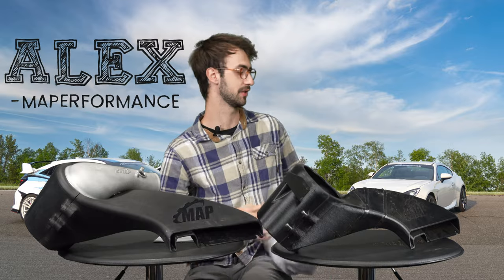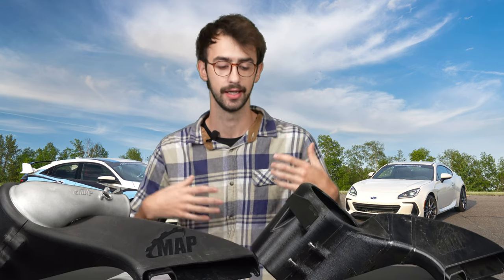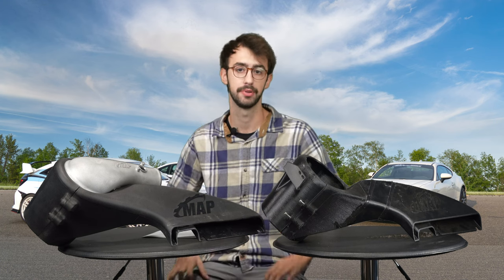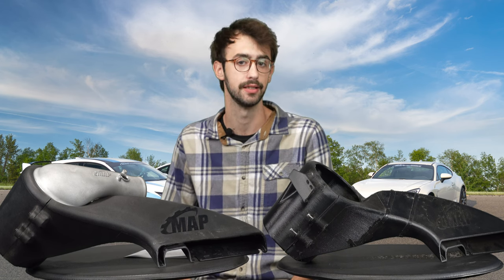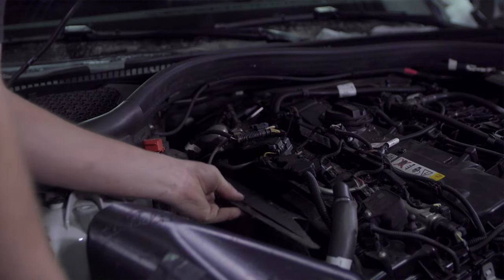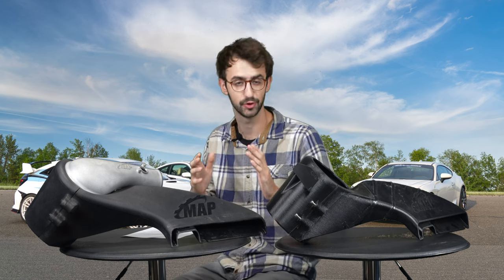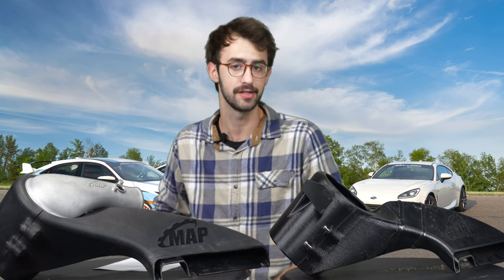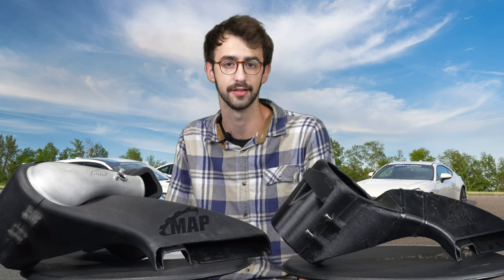Designing The Best Air Intake Systems | Back To Spool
This week's brands and products revolve around something that can change the look, the sound, and most importantly the performance of your car. This week Alex, our resident product engineer, does something a little different than the past Back To Spool episodes. Rather than comparing different products and how one operates differently than another, Alex talks about what goes into designing our MAPerformance intakes and what it takes to make the perfect intake system for your car.

Through the month of September, we have our Back to SPOOL Sale!
We're giving away a $500 Gift Card each week. Every dollar spent is an entry and with our featured brands of the week, you can earn up to DOUBLE POINTS.

0:00 Intro
0:20 Alex's Intro
1:00 Checking Out Things Under The Hood
1:46 Sketches/Prototypes
2:37 CAD Designing
3:25 3D Printing
4:48 Horsepower Optimization
5:45 Production Prototype (Testing)
7:10 Seeing Airbox Results
7:54 Conclusion